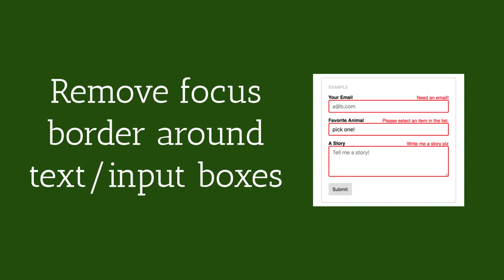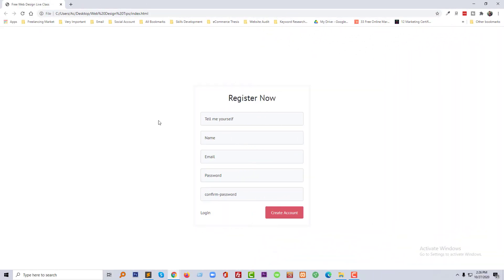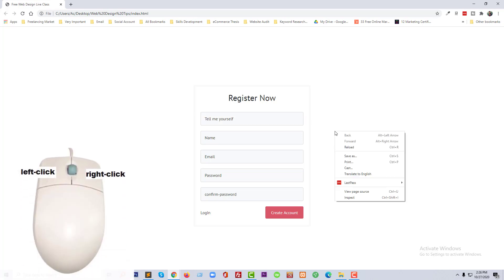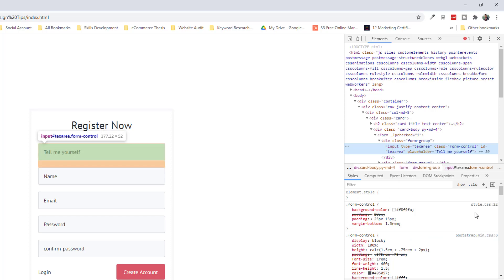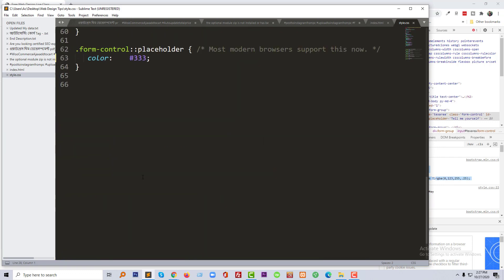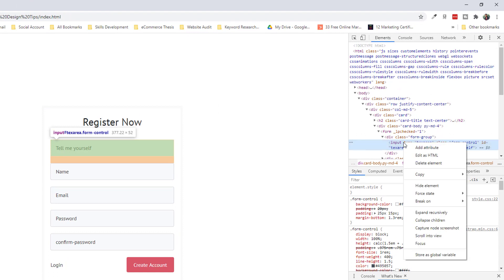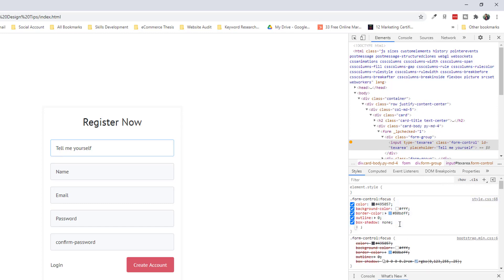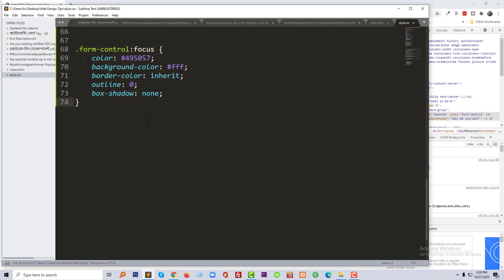How to remove focus border outline around text input boxes ✅ Easy Guideline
#  remove focus border outline #  text input boxes

💻 Welcome to * How To Remove Focus Border Outline Around Text Input Boxes ✅ Easy Guideline *

📝 Video Description:  Wanted to remove focus border outline around text input boxes? Here are Easy Guidelines with source css code:

.form-control:focus {
    color: #495057;
background-color: fff;
    border-color: inherit;
    outline: 0;
    box-shadow: none;
    border: 1px;}

🌐 Services
Transform your e-commerce journey with expert services:

📲 Stay Updated
Follow us for valuable insights and updates: